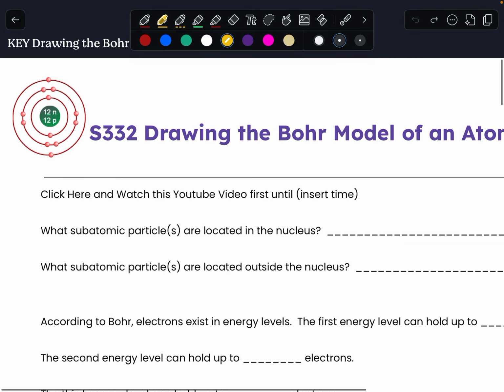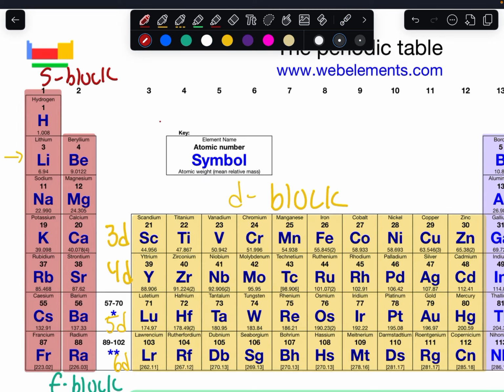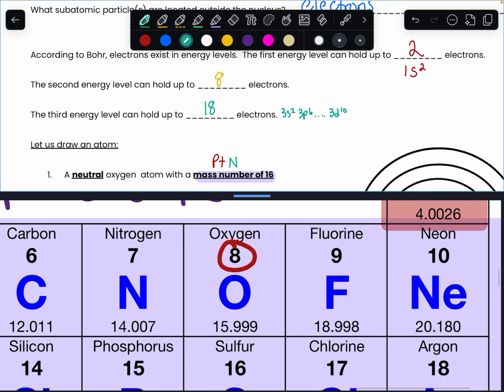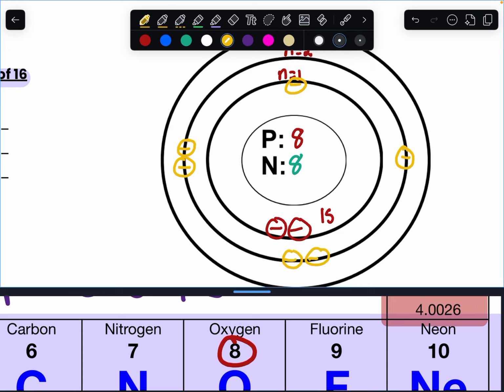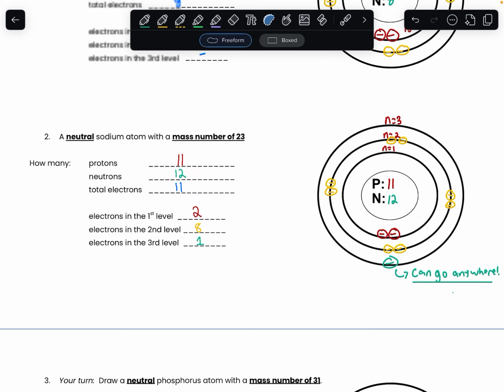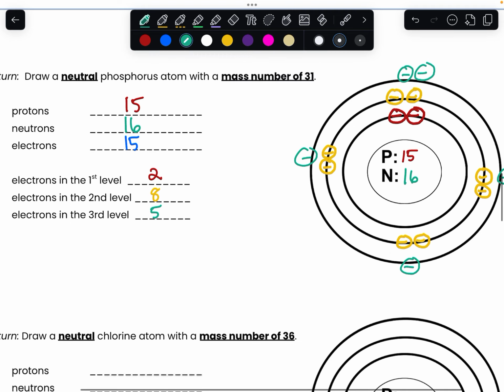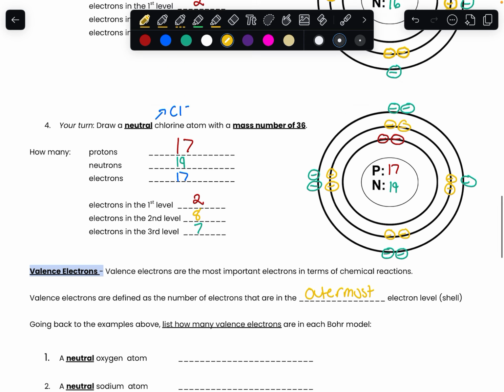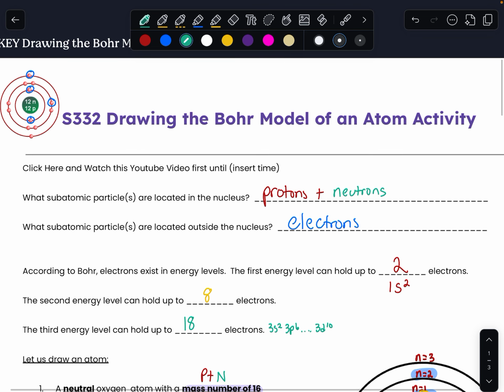S332 Drawing the Bohr Model Activity